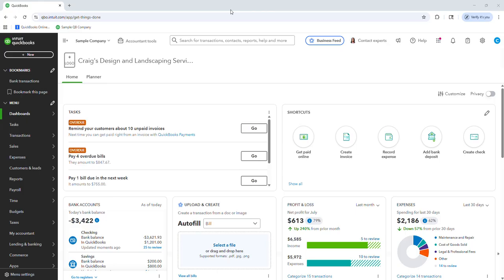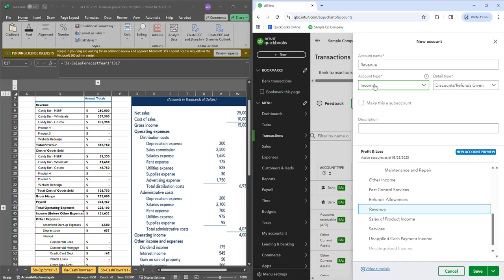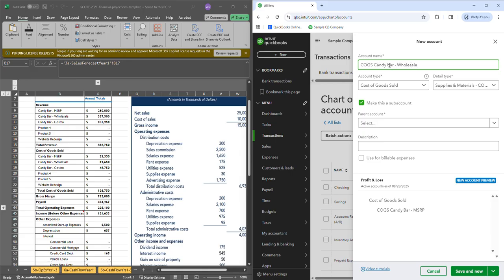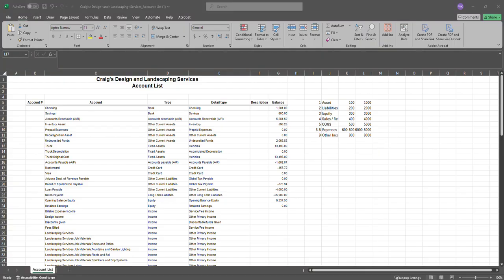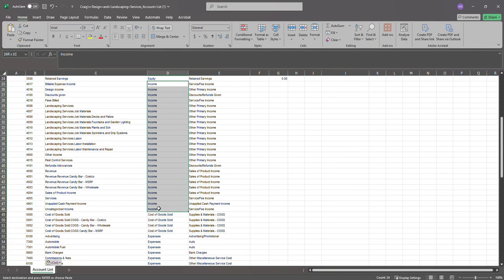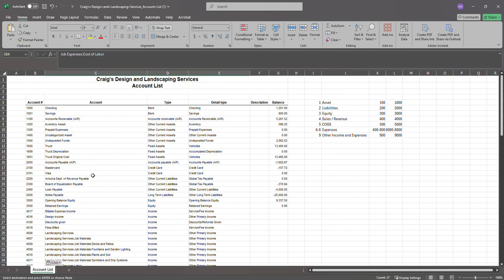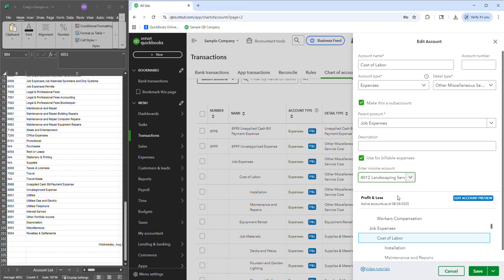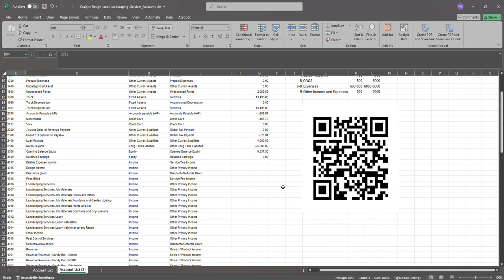QuickBooks 101: Chart of Accounts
The Chart of Accounts is the backbone of QuickBooks functionality and reporting. It is worthwhile to properly set-up and optimize the Chart of Accounts for the business.

Topics Covered:
00:43 Chart of Account Overview
03:56 New Account Creation
09:42 Enable Account Numbers
11:56 Assign Account Numbers
22:19 Inactivate Accounts
23:26 Billable Expense Accounts
26:20 Chart of Account Best Practices

QuickBooks 101 is specifically made for founders with limited accounting or QuickBooks knowledge. The videos will start from the basics and work towards more advanced topics.